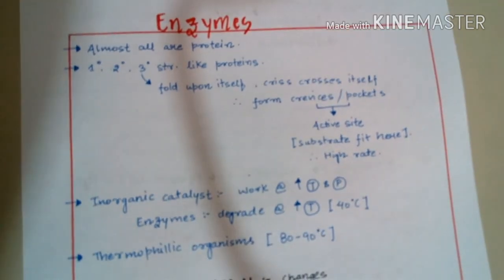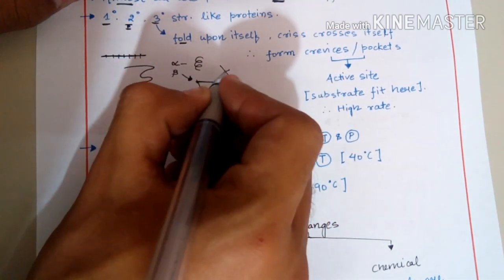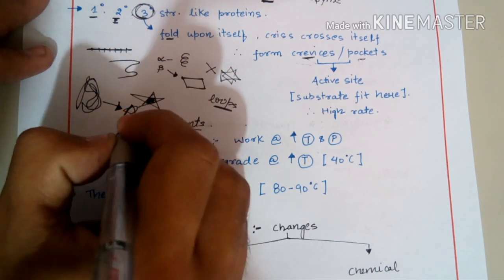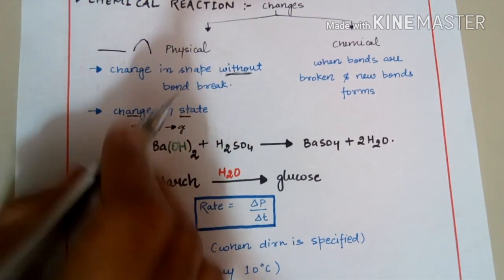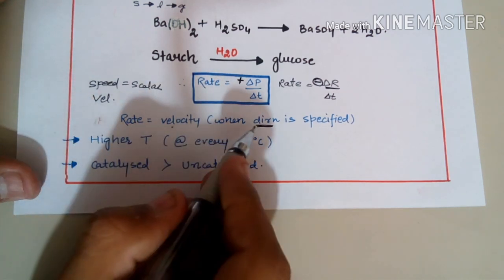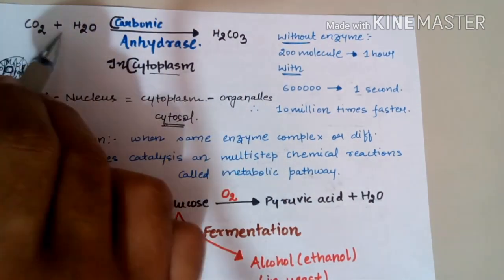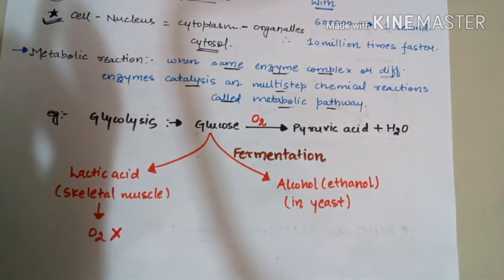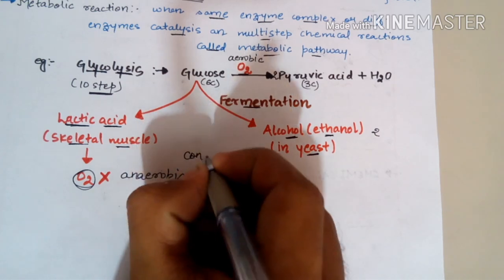Enzymes part-1 for NEET ,AIIMS ,JIPMER ,KVPY etc. Biology examinations.